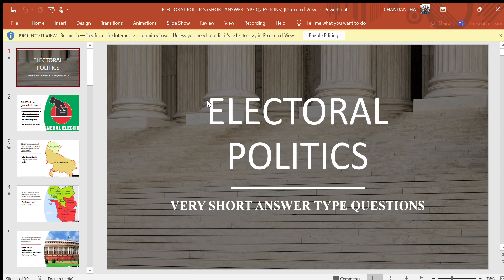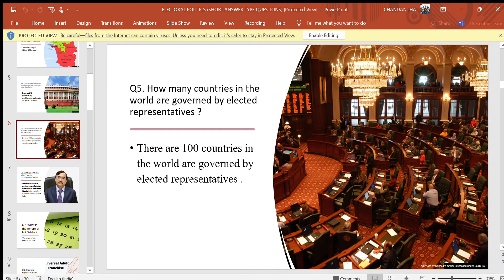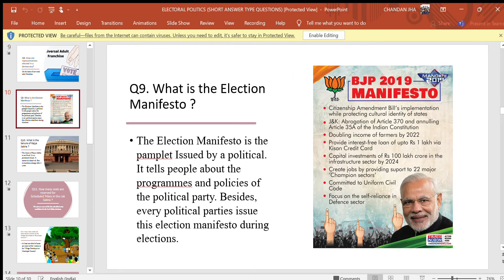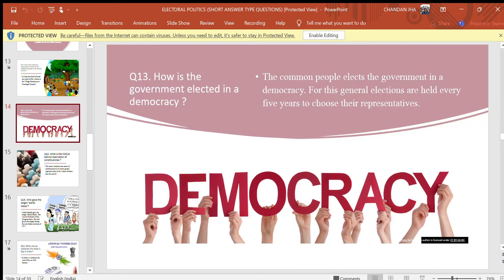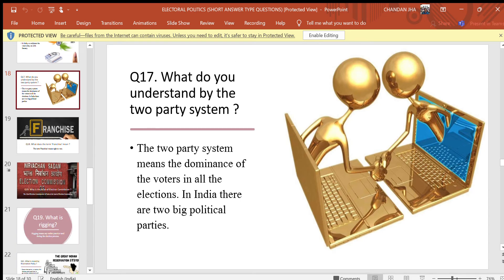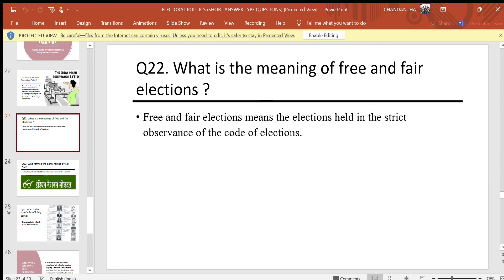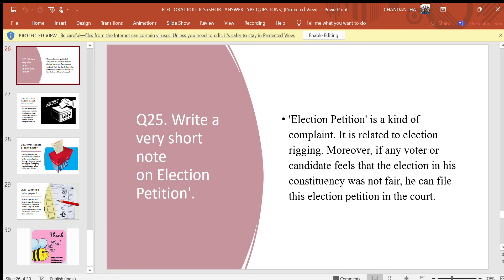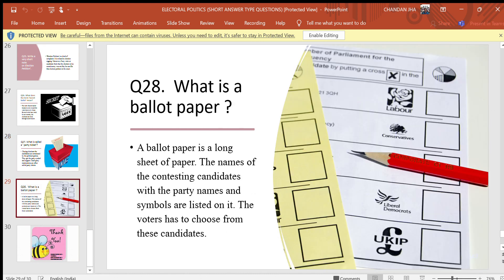ELECTORAL POLITICS SHORT ANSWER TYPE QUESTIONS